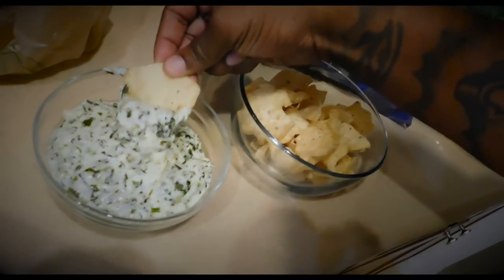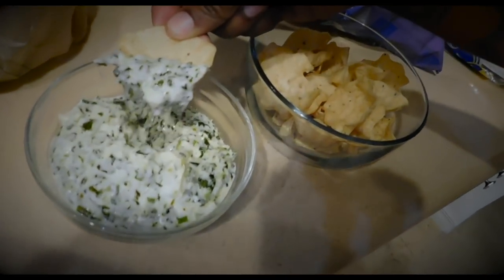How To Make Spinach Dip From Scratch|Cooking Show|Follow These Steps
Hey my Grublovers!! Happy Sunday! Today I decided to continue to put myself to the test by cooking my own dish to try! I made Spinach Dip with Shrimp and you won't believe how it came out!